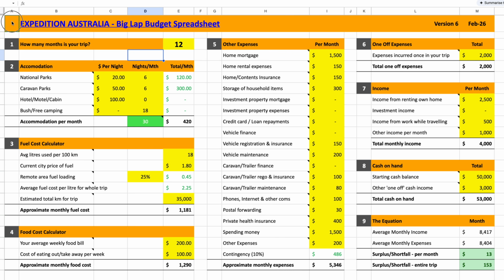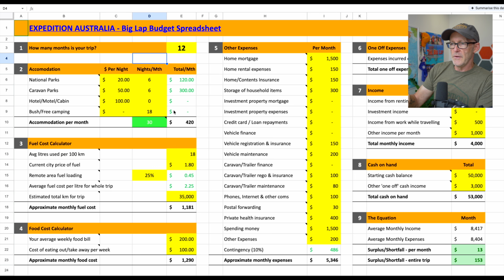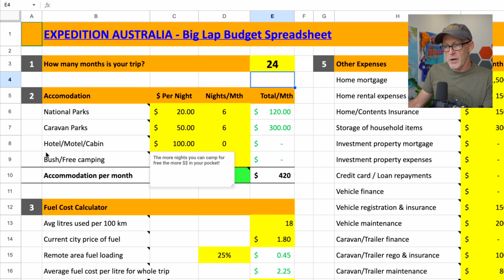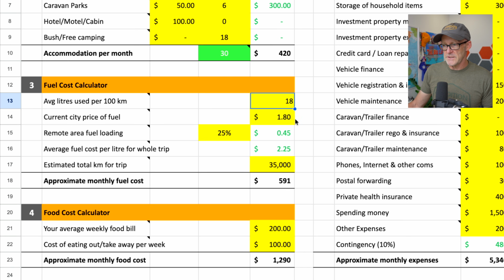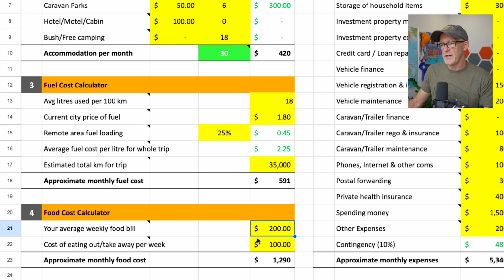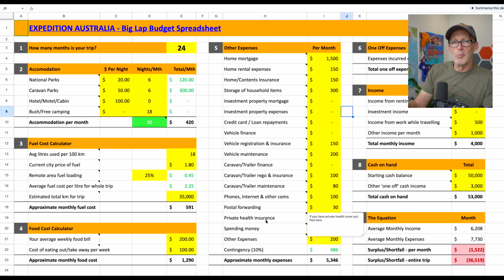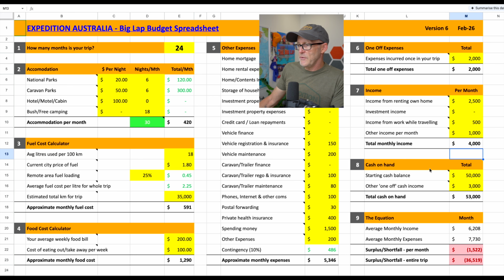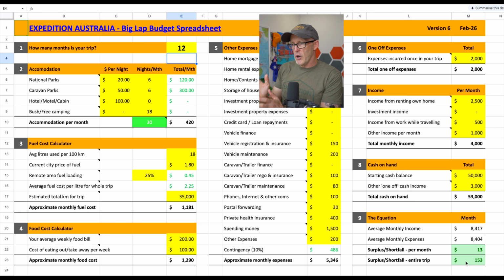Big Lap Budget Breakdown | The REAL Cost of Driving Around Australia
In this video I show you step-by-step how to use our Big Lap Budget Spreadsheet to work out how much money you will need for your Big Lap.